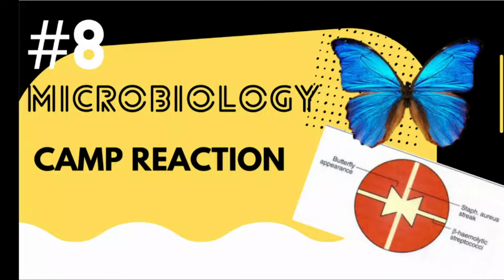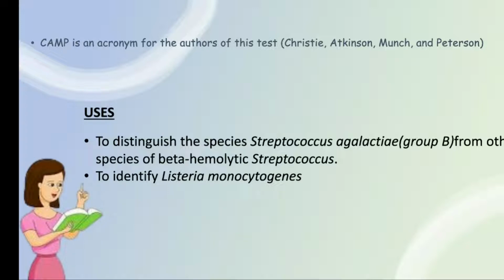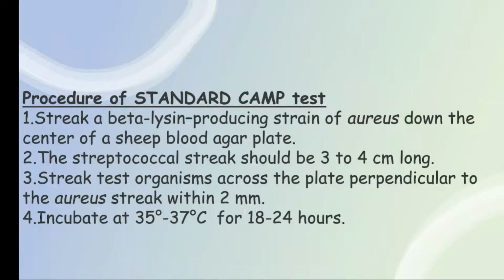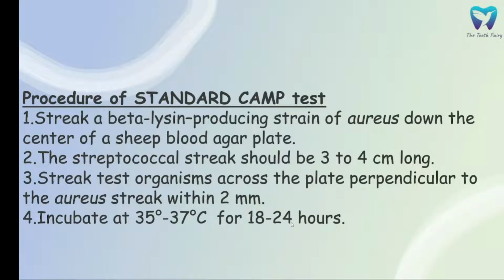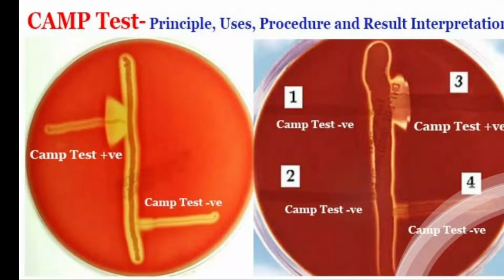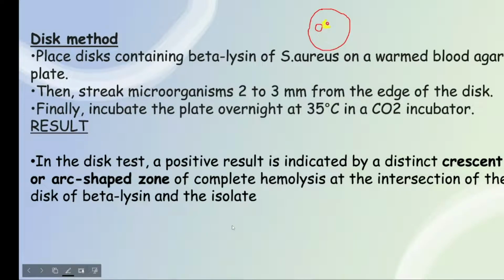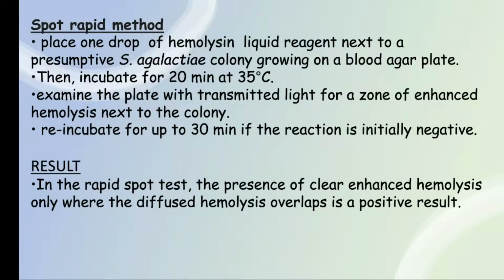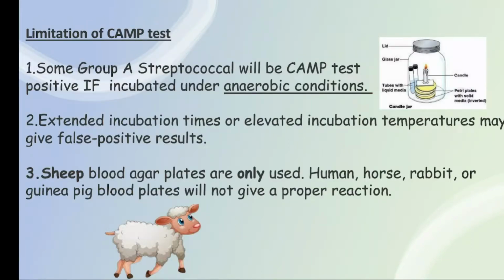Camp test in microbiology